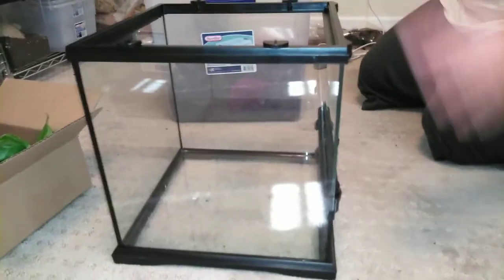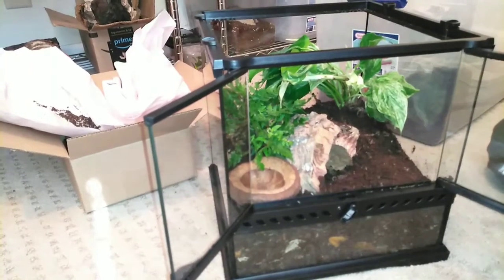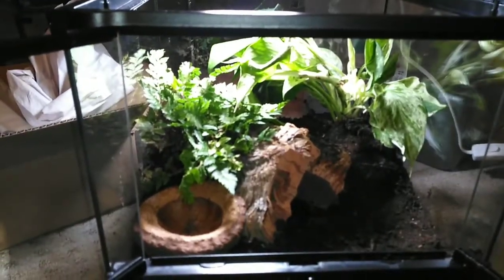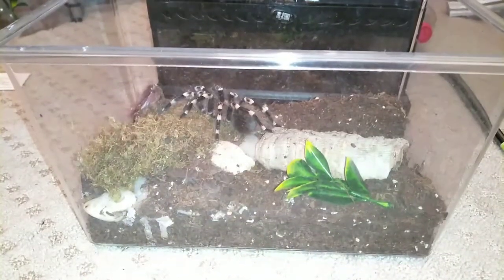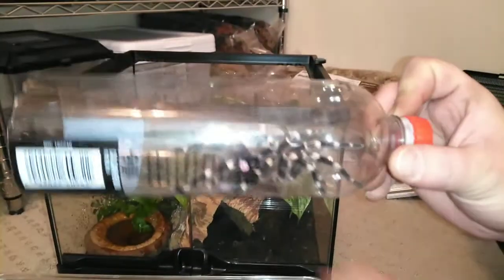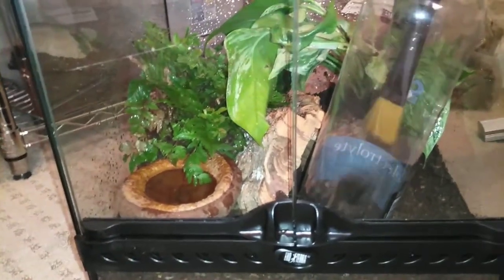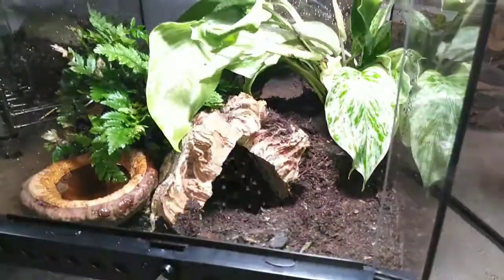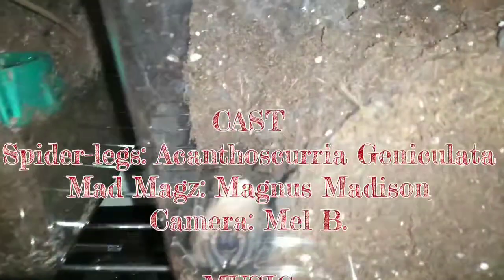A Bio-Dude Rehousing! 🕷️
Now is the time for rehousings.
Spider-legs needed to be rehoused after her moult and needed to be moved from small plastic tank to a big beautiful glass enclosure.

Thanks to The Bio-Dude Spider-legs now has a luxurious new home.